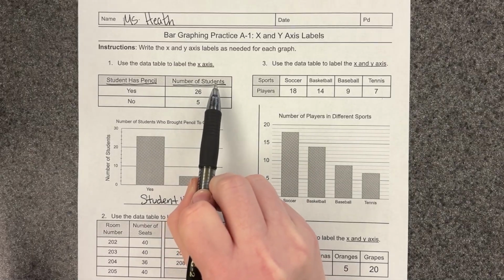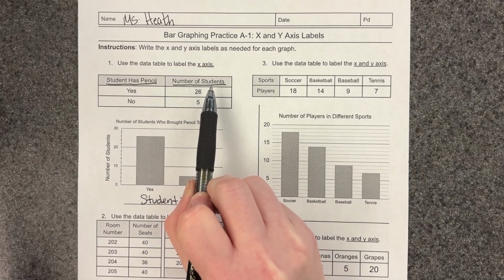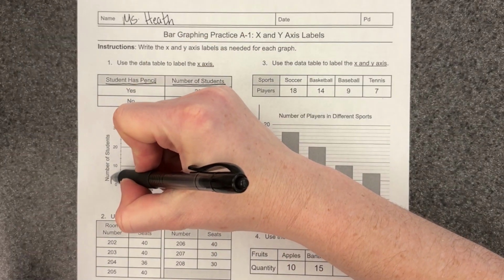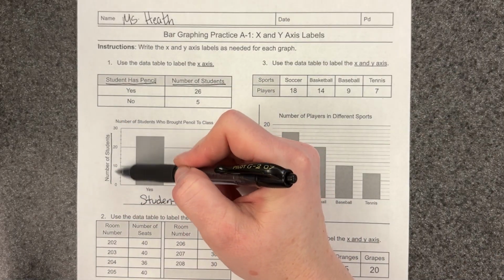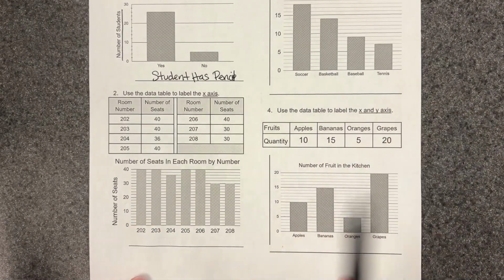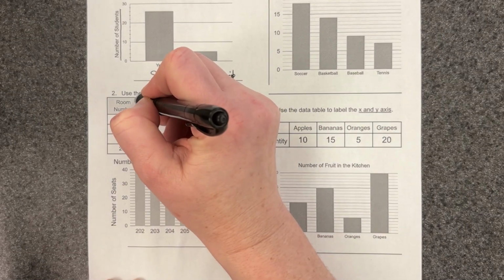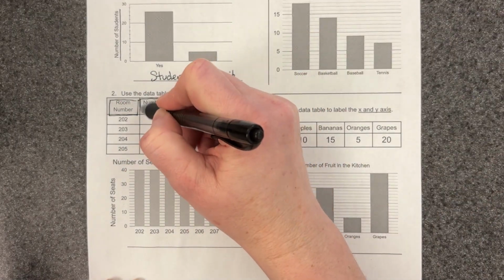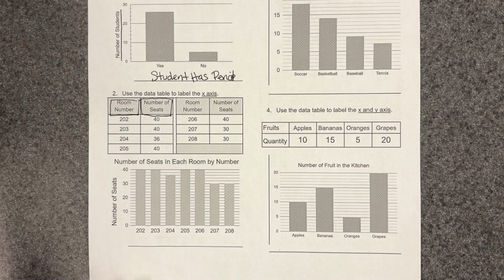Graph Practice A Labels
Instructions for the Graphing worksheet Bar Graphing A-1